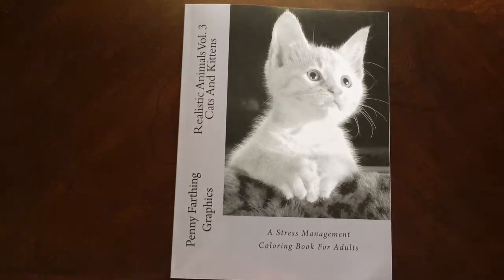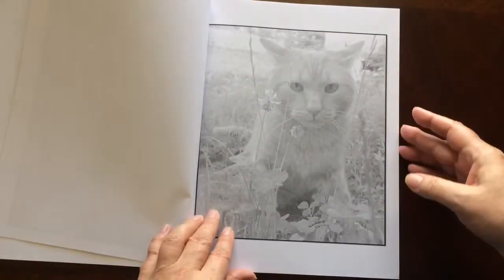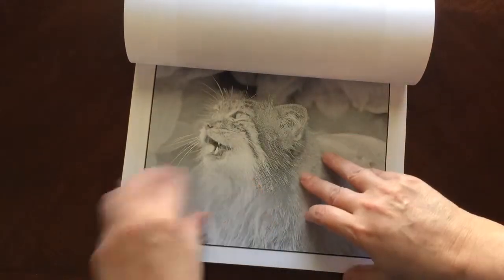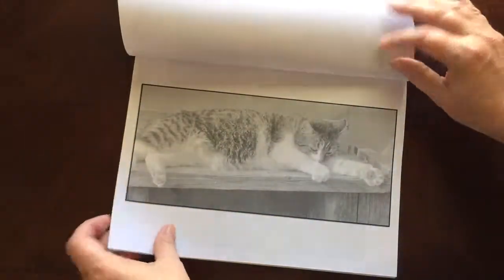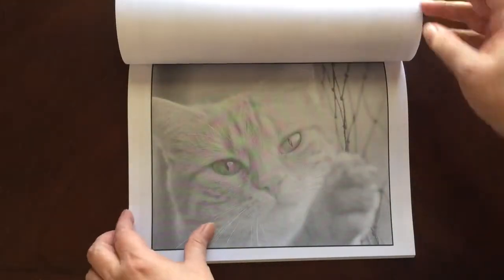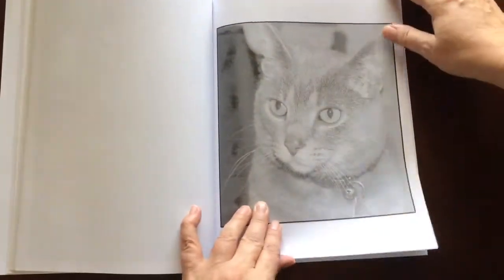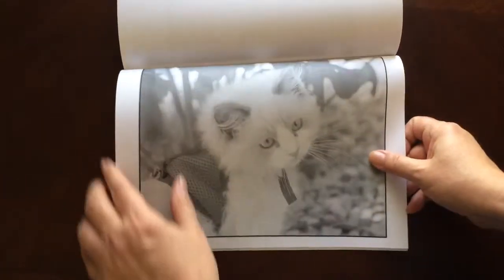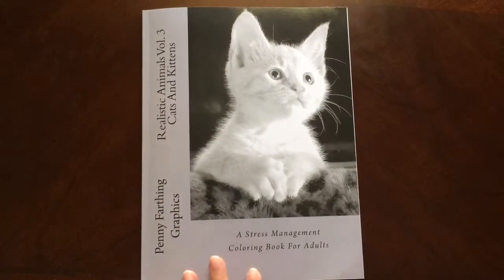Realistic Animals Vol 3 - Cats and Kittens by Penny Farthing Graphics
•50 Grayscale Coloring Pages
•Glue Bound on left
•Non perforated
•Recommended for intermediate to advanced colorists
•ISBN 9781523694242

Published with the written permission of Penny Farthing Graphics

***When you buy your book through our link, you are helping to provide group giveaways and coloring supplies to seniors and veterans.